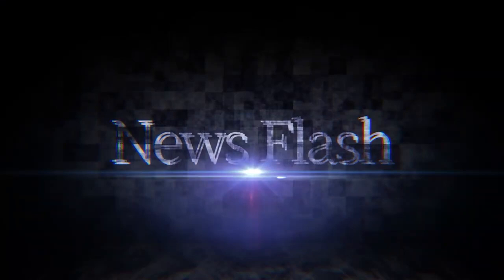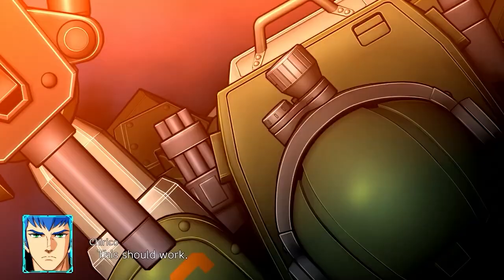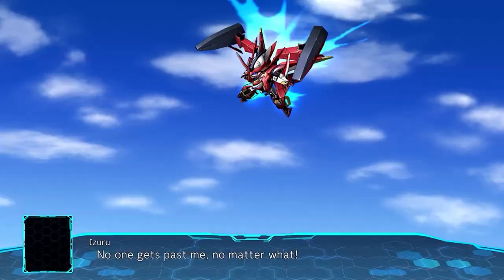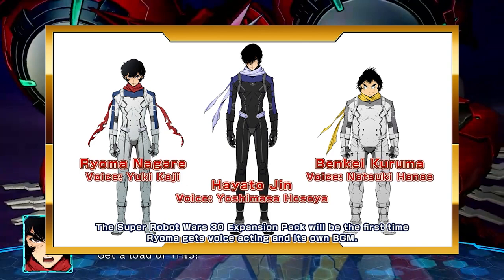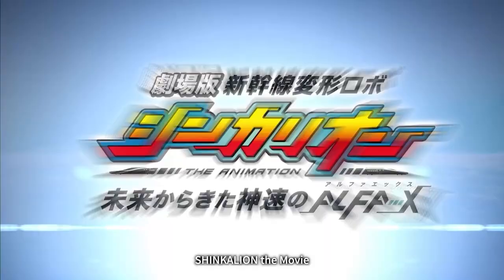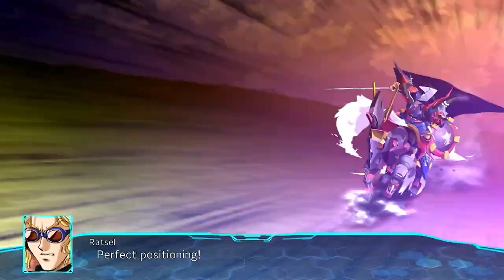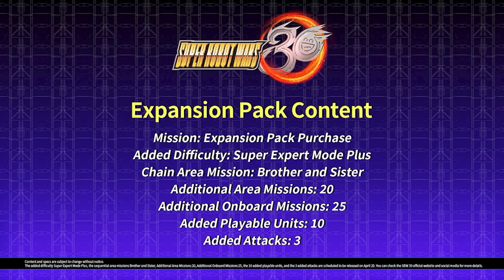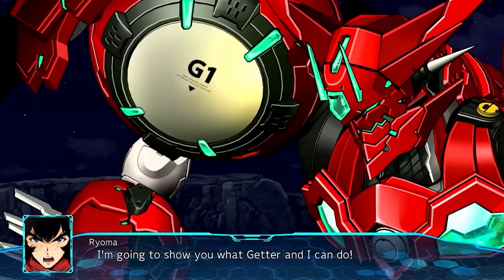Super Robot Wars 30 Final DLC 3 Update Overview | Getter Robo Devolution & More!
An overview of the final DLC update for Super Robot Wars 30.

Getter Robo Devolution
Armored Trooper VOTOMS
Dancouga
Shinkalion
Majestic Prince - Genetic Awakening
SRW OG - Sanger and Ratsel

Story Expansion, free update, new difficulty setting!